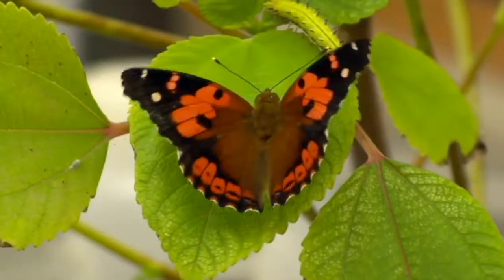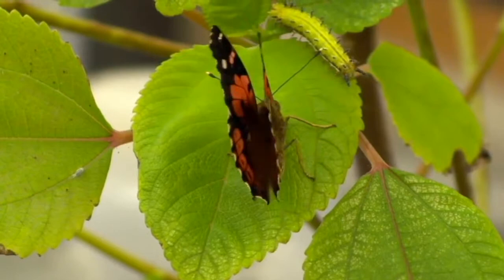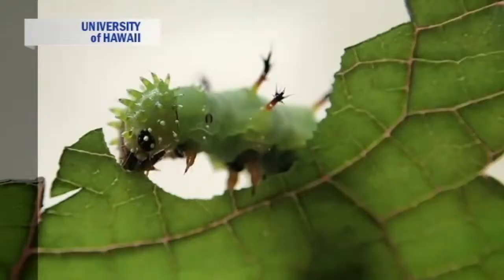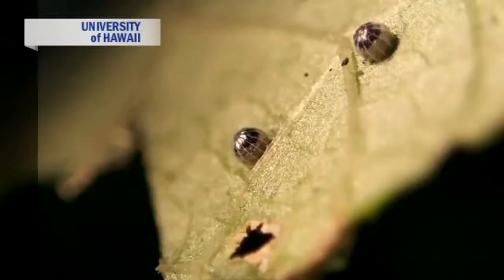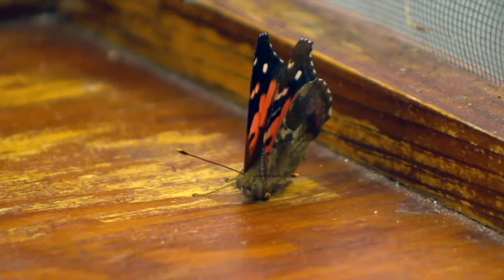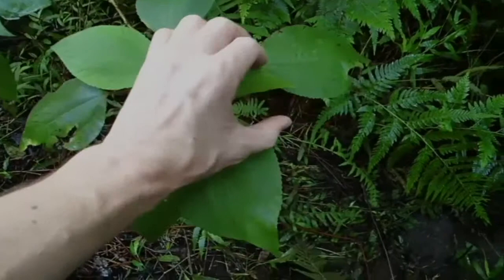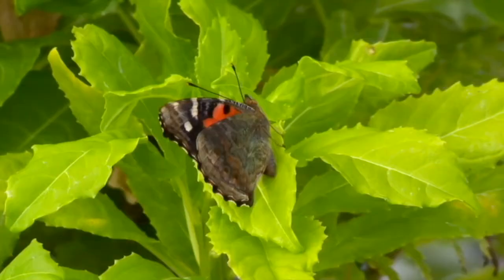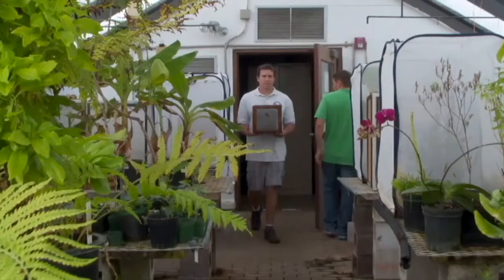Public needed to track Kamehameha butterfly decline